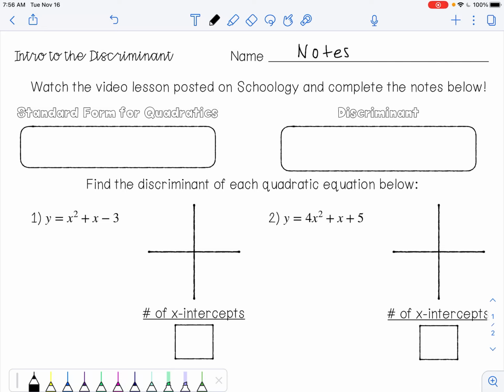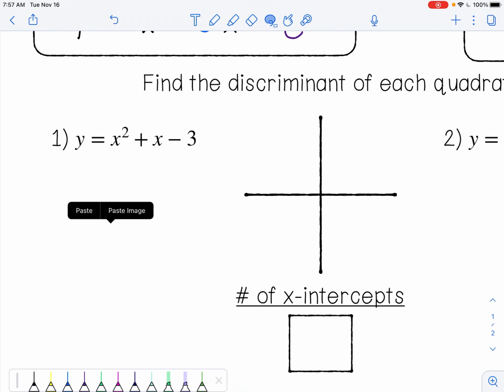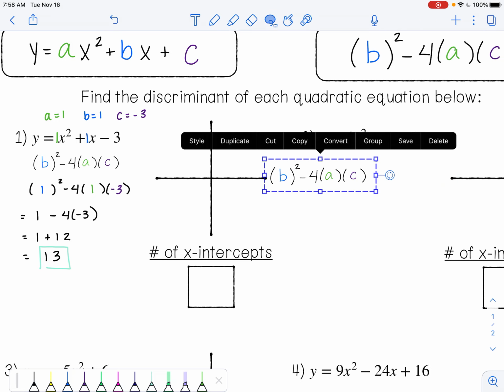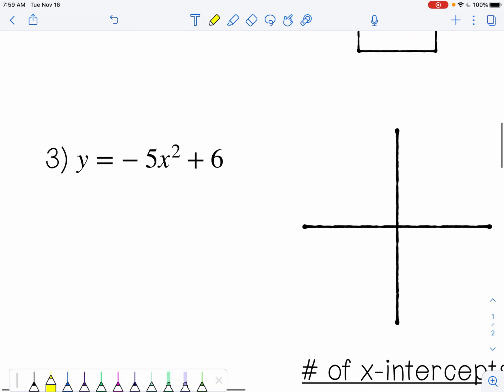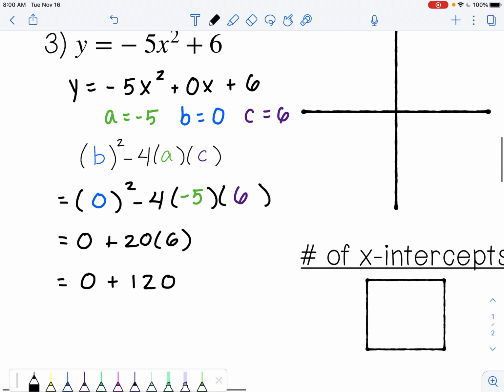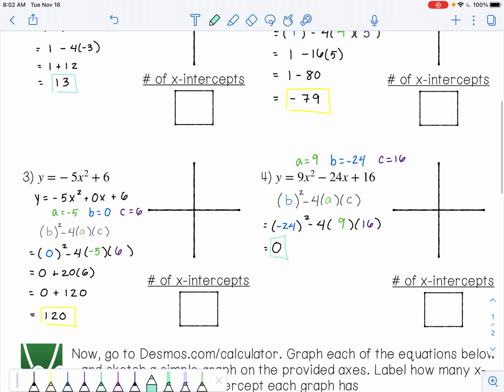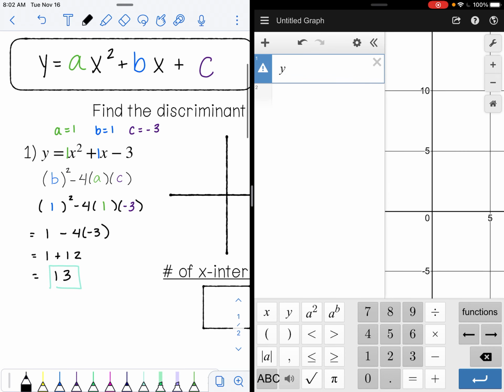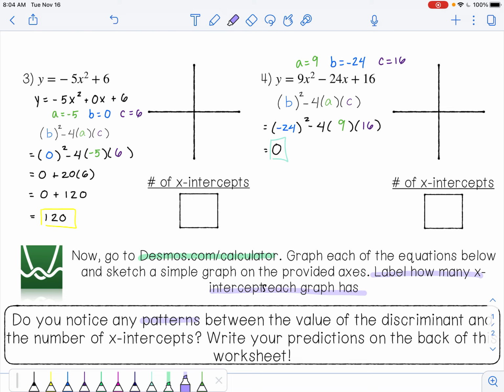Intro to the Discriminant Lesson